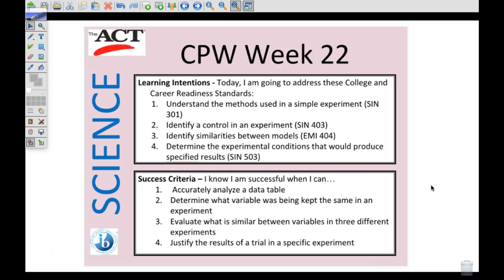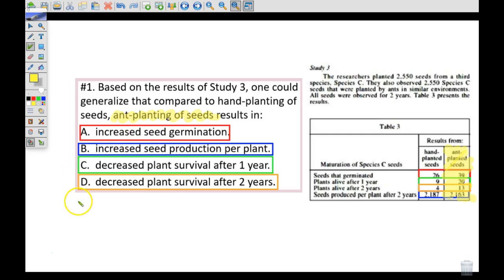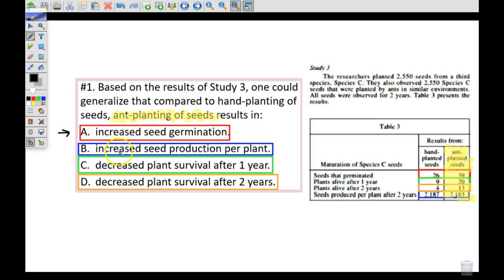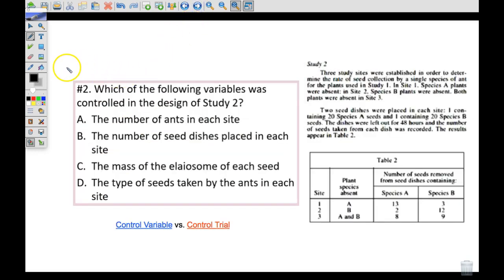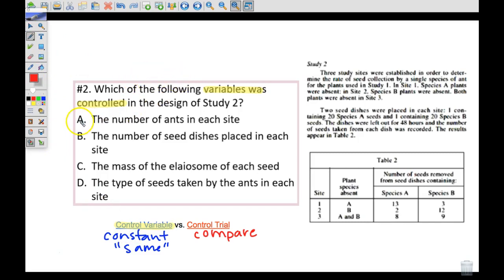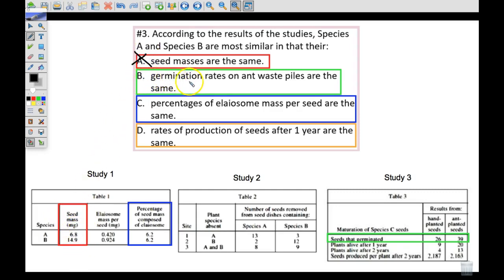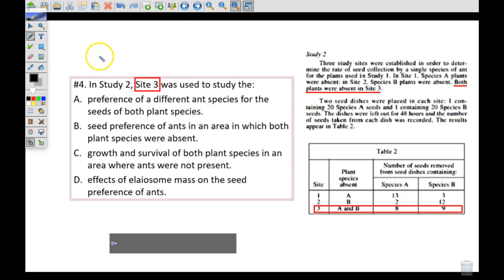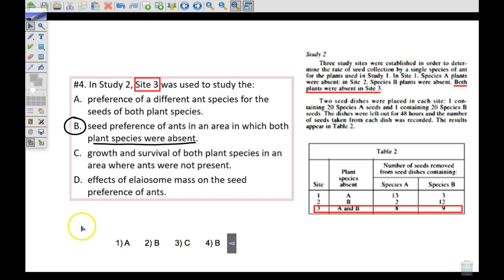CPW Science (10th Grade) - Round 5